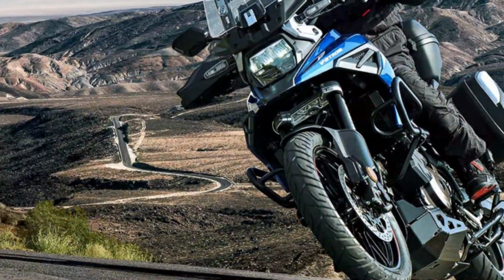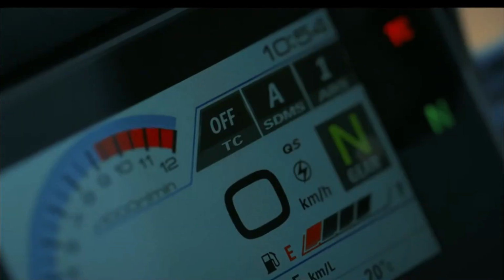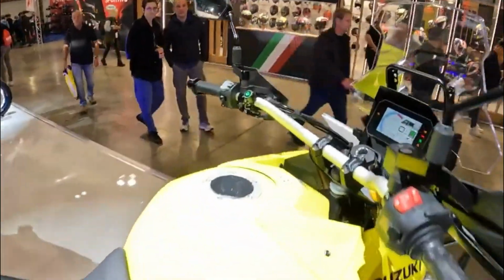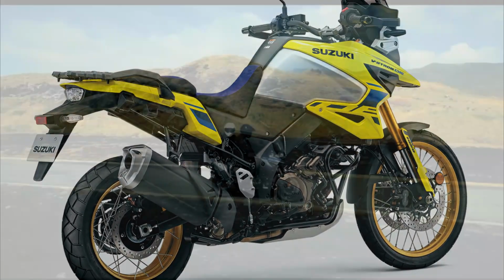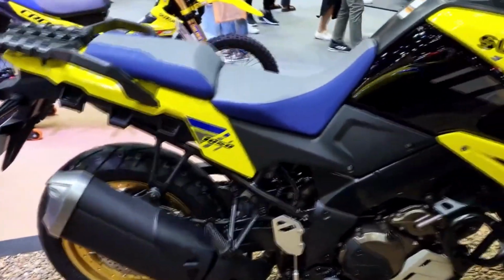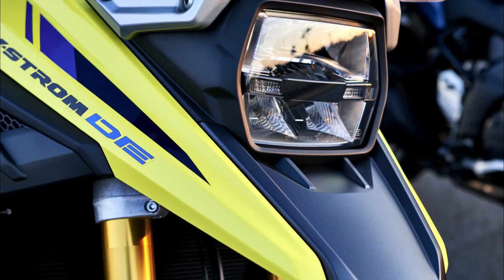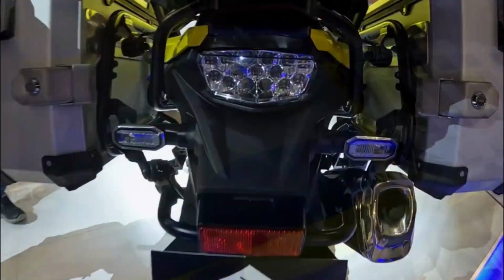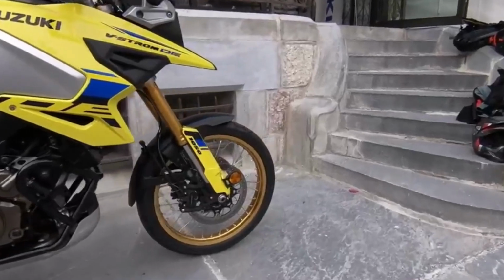2023 V-Strom 1050DE Adventure : Check this review before you buy this bike - Moto Stylish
[ BUY ITEM ]
🛒 Jackets 4 Bikes Men's Premium Leather Street Motorcycle Protective Cruiser Biker Gel Gloves
🛒 Ride Choke People Biker Wings Skull Motorcycle Long Sleeve T-Shirt
🛒 (⭐ BEST FOR YOUR GIRL ⭐) SHAPERX Bodysuit for Women Tummy Control Shapewear Seamless Sculpting Thong Body Shaper
🛒 J.Ver Men's Dress Shirts Solid Long Sleeve Stretch Wrinkle-Free Formal Shirt Business Casual Button Down Shirts

The 2023 V-Strom 1050DE and 1050DE Adventure are Suzuki’s latest models of adventure motorcycles that are engineered for the unexpected. They have a 1037cc, V-twin engine that produces more horsepower and better fuel economy than ever before. They also have a new Suzuki Intelligent Ride System (S.I.R.S.) that includes a bi-directional quick shift system, a gravel mode for traction control, and the ability to switch off the rear ABS.

The main difference between the 1050DE and 1050DE Adventure is the front wheel size. The 1050DE has a 21-inch spoke-style front wheel with a tubed tire, while the 1050DE Adventure has a 19-inch alloy front wheel with a tubeless tire. The 1050DE also has longer-travel suspension, wider handlebars, and new footrests to enhance its off-road capability. The 1050DE Adventure has more touring-oriented features such as engine bars and wire-spoked wheels. Both models have a new color TFT LCD instrument panel and cruise control.